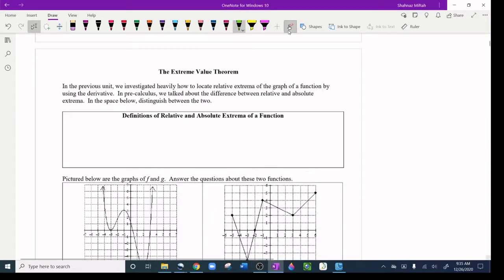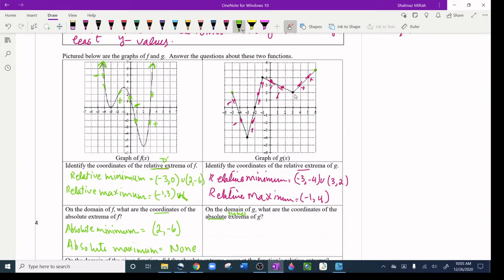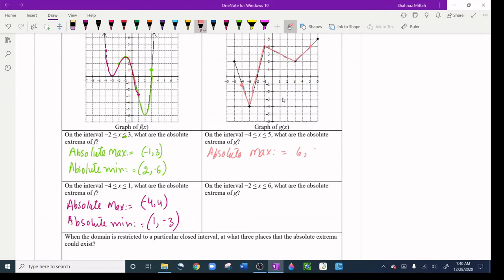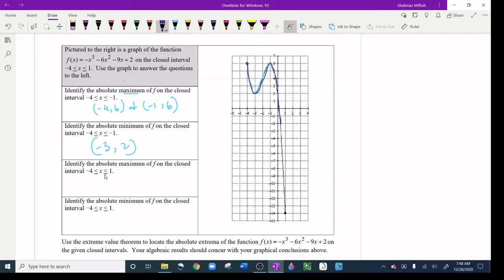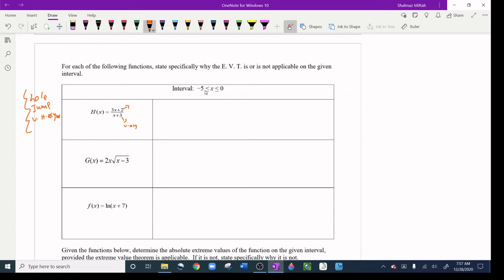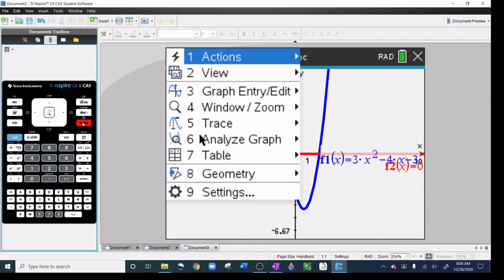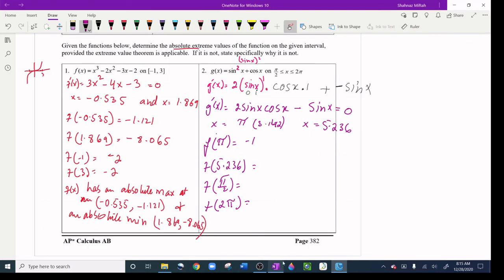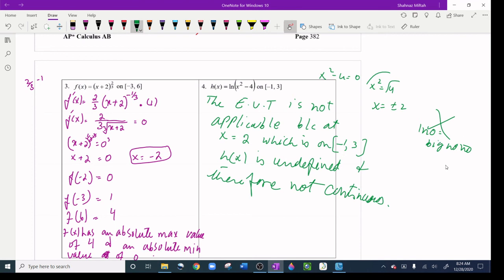Unit 5: Calculus: Extreme Value Theorem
In this video, I have explained how to find absolute maximum and absolute minimum graphically and algebraically.